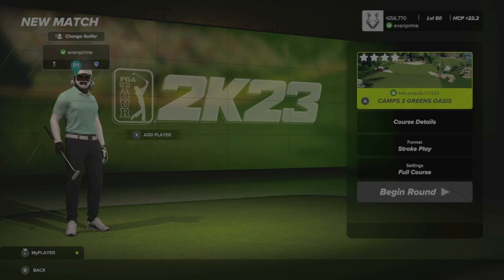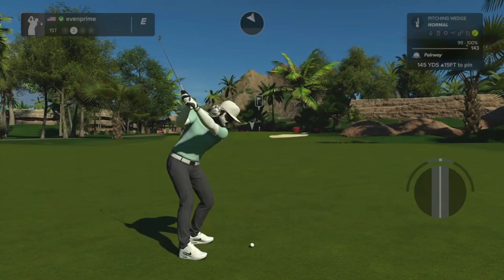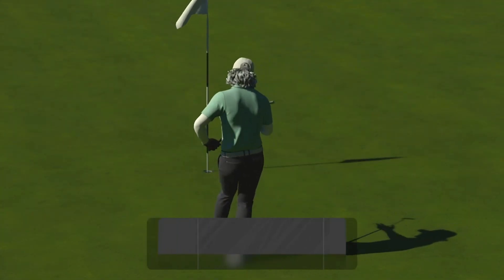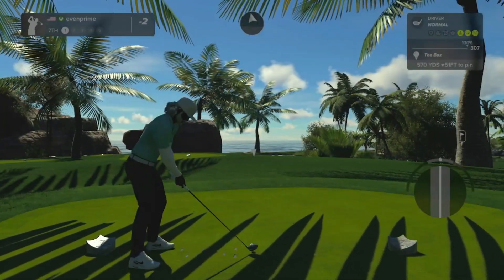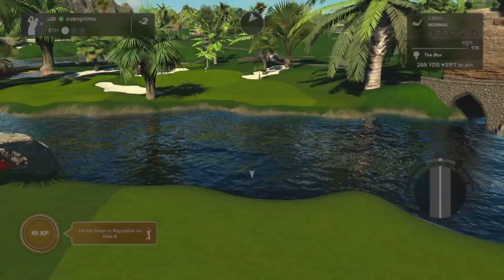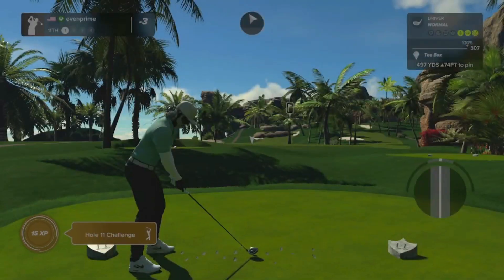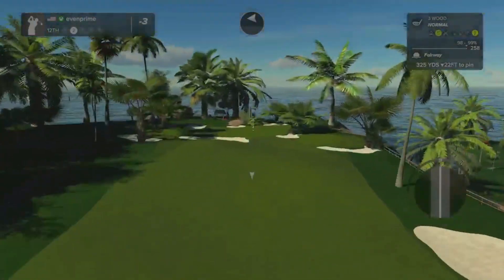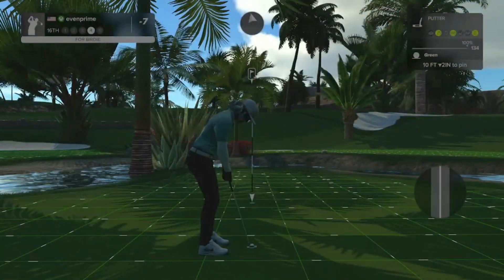Course Playthrough: Camps 3 green oasis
Today we're playing a user course submitted by one of our channel subscribers.  I really appreciate all of you who are watching and interacting.  The more feedback I get, the more I can fine tune the channel to be what you guys want.